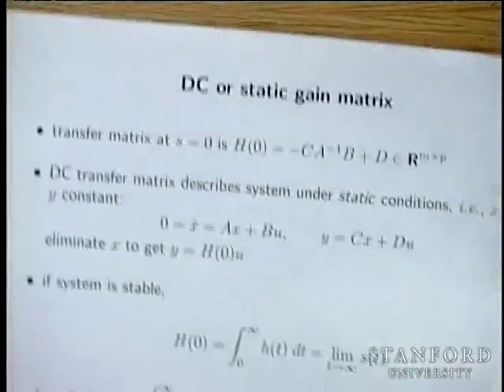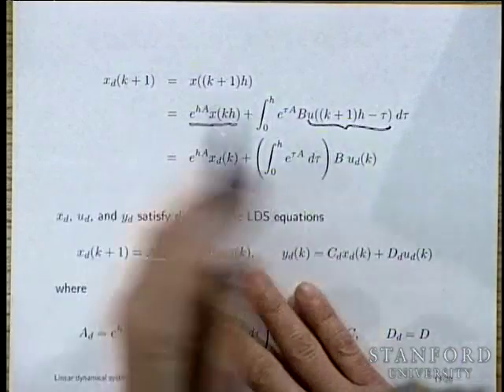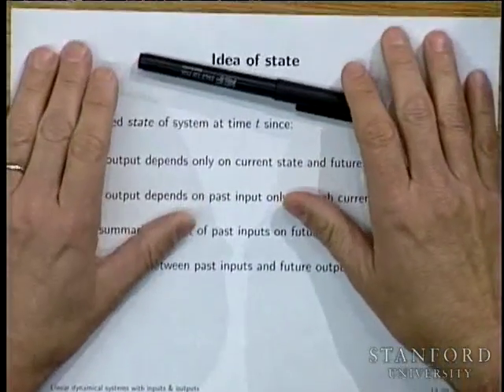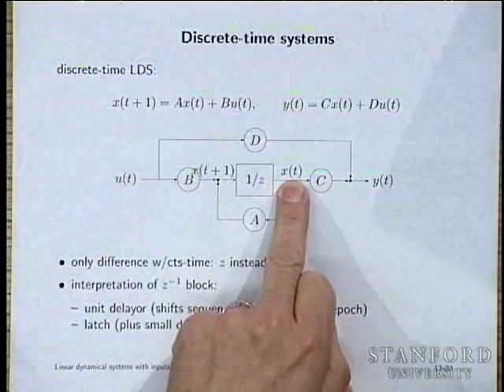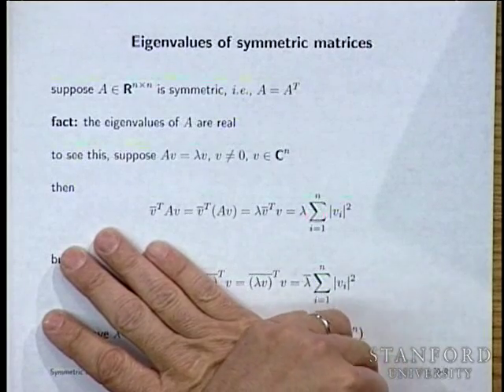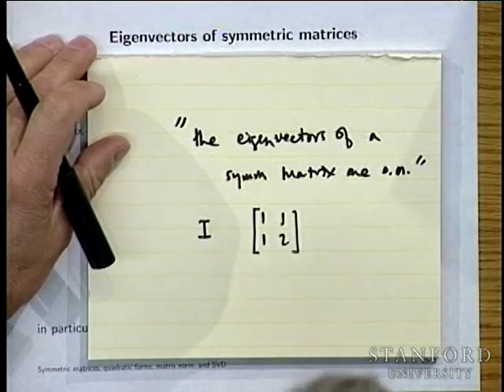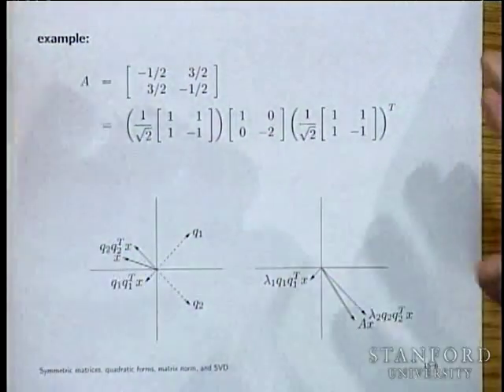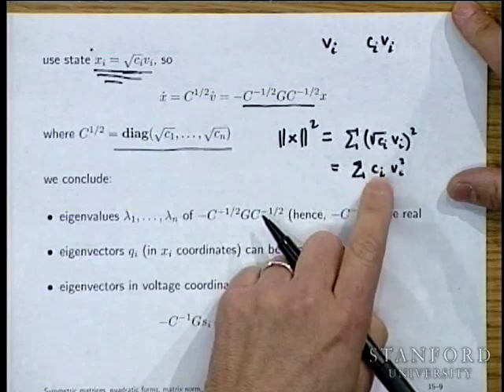Lecture 15 | Introduction to Linear Dynamical Systems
Professor Stephen Boyd, of the Electrical Engineering department at Stanford University, lectures on inputs and outputs of linear dynamical systems, as well as symmetric matrices for the course, Introduction to Linear Dynamical Systems (EE263).

Introduction to applied linear algebra and linear dynamical systems, with applications to circuits, signal processing, communications, and control systems. Topics include: Least-squares aproximations of over-determined equations and least-norm solutions of underdetermined equations. Symmetric matrices, matrix norm and singular value decomposition. Eigenvalues, left and right eigenvectors, and dynamical interpretation. Matrix exponential, stability, and asymptotic behavior. Multi-input multi-output systems, impulse and step matrices; convolution.